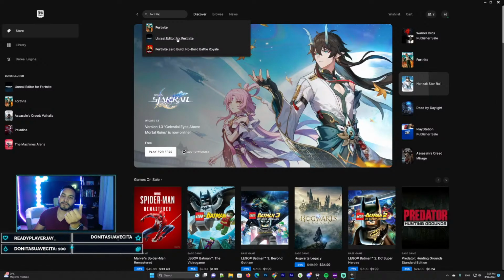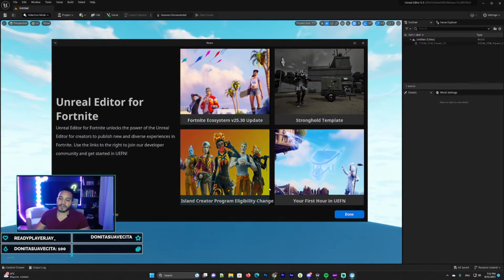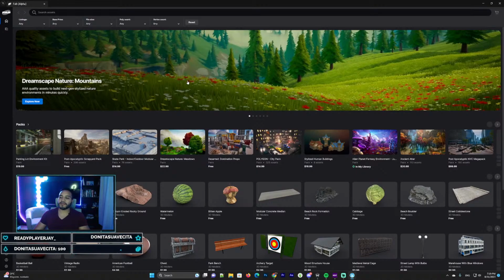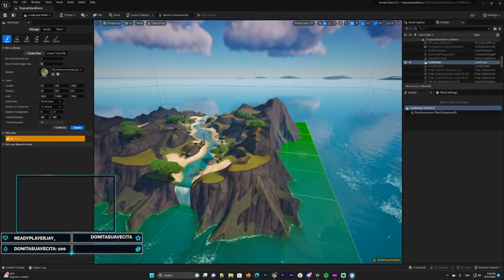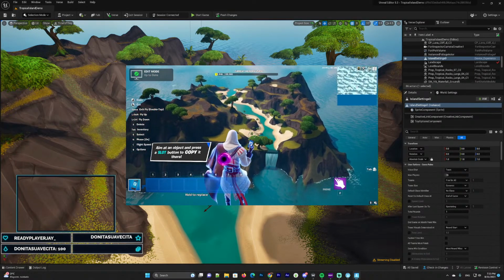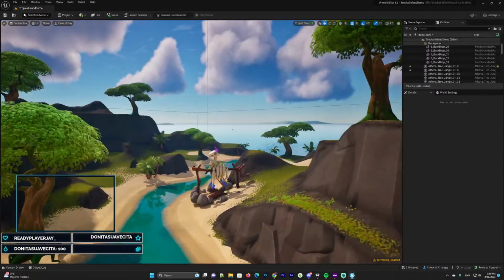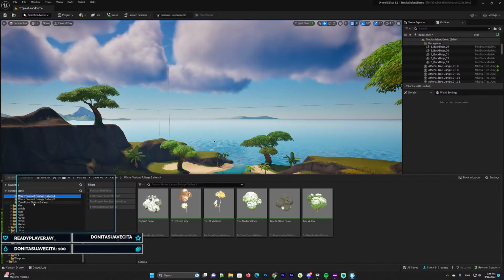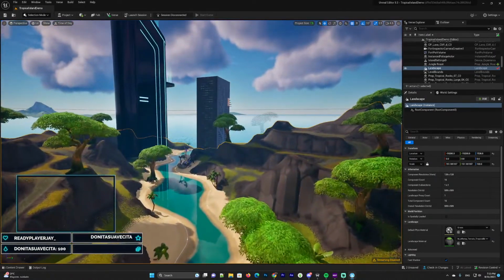Unreal Engine Fortnite Editor Introduction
Unreal Engine Fortnite Editor Introduction, Q&A and tips